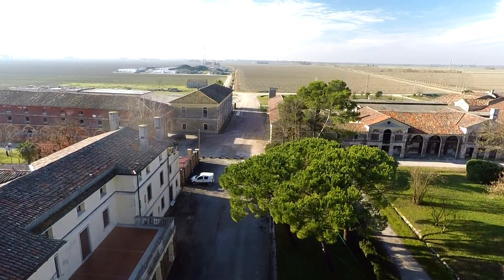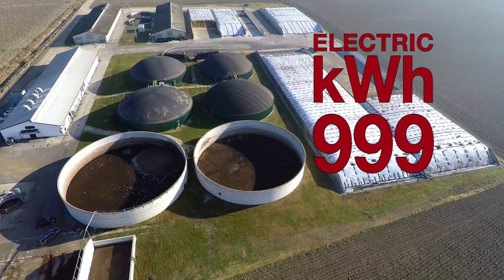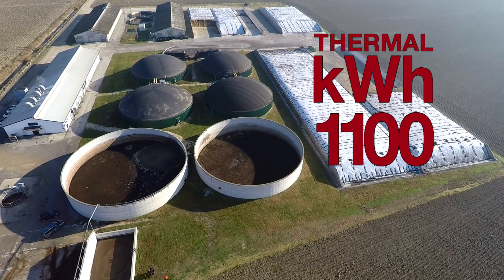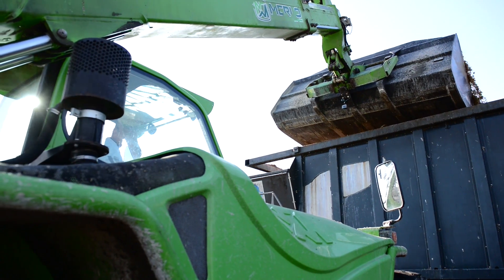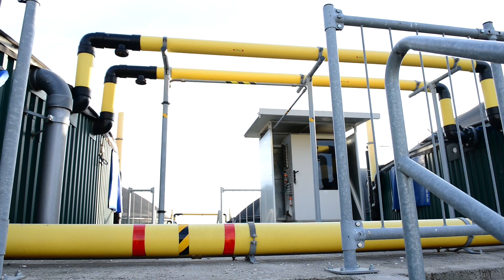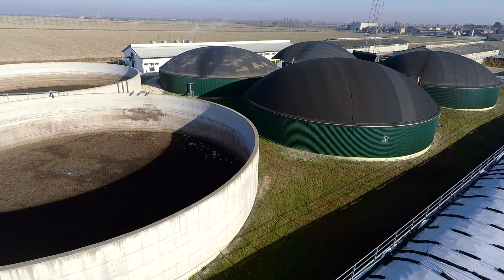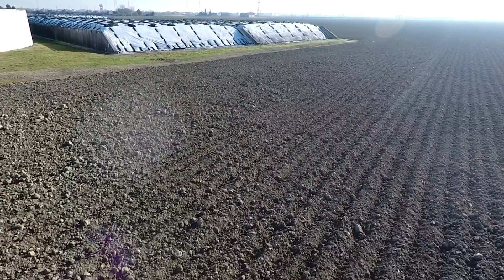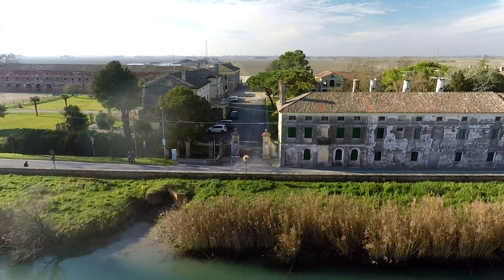Energy of the earth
A small jewel of technology from Veneto (Italy) that uses corn to produce electricity